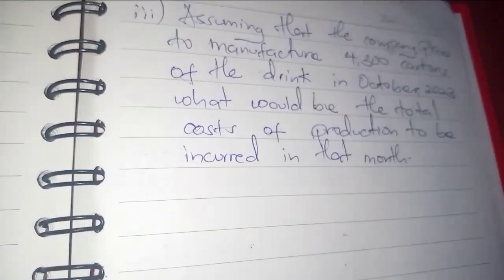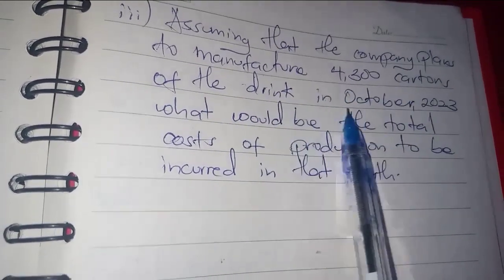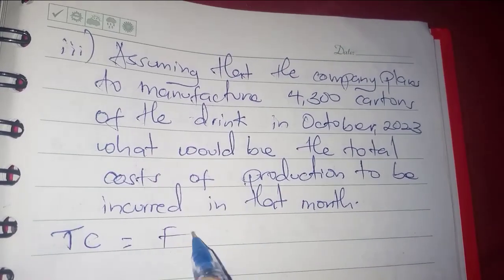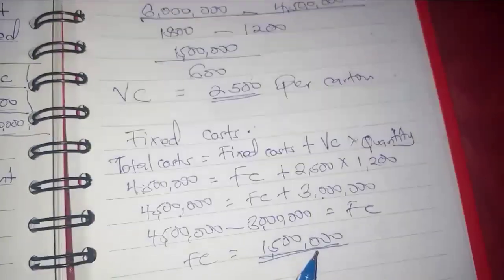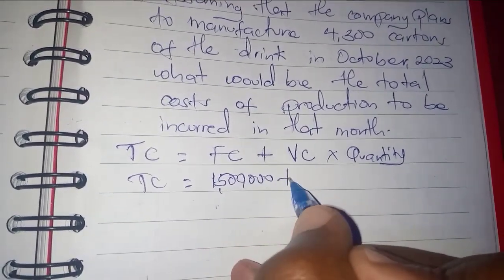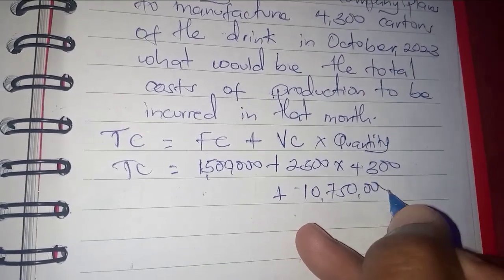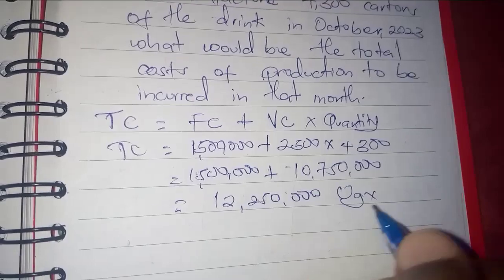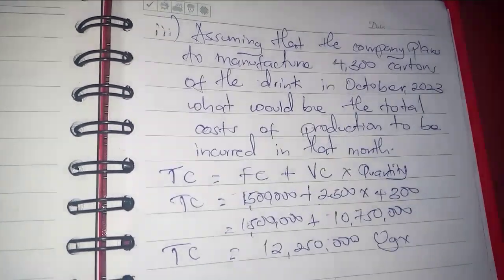Total cost calculations// Costs Decomposition (@NAISHAACADEMY )